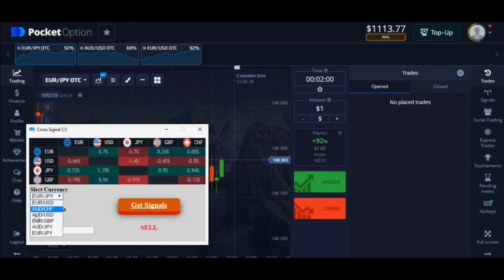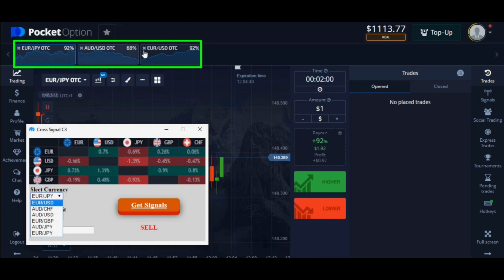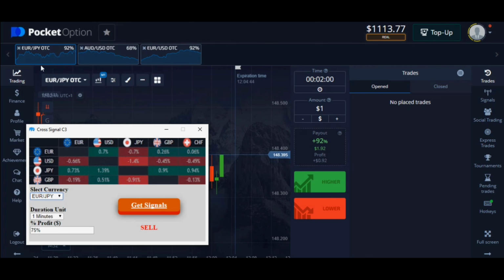Easy Trick Trading Robot In Pocket Option -$50 to $1000 - 100% Work